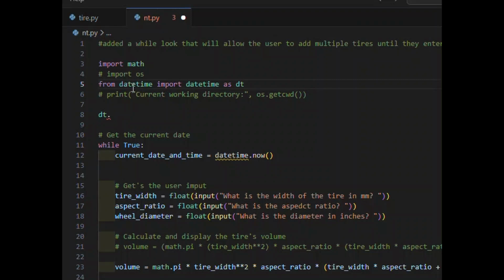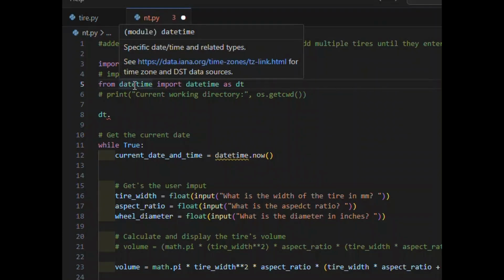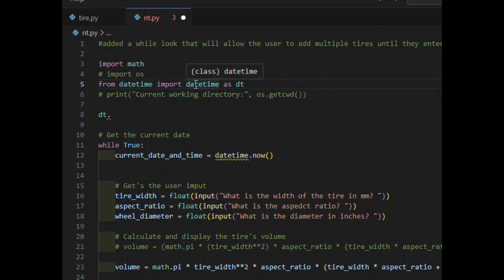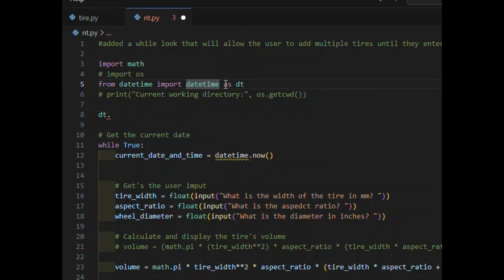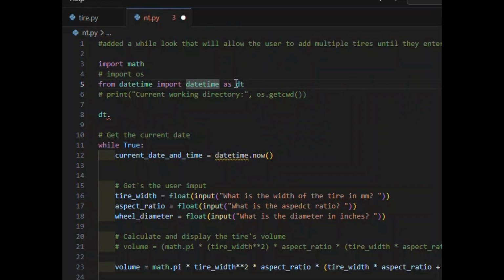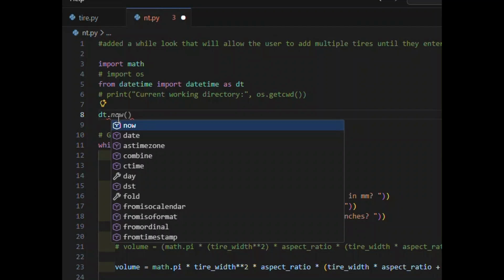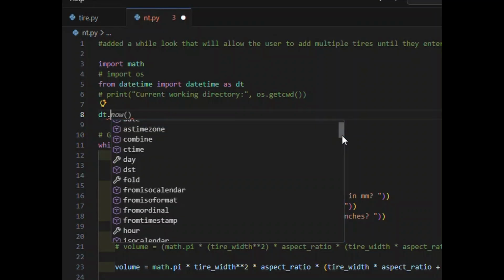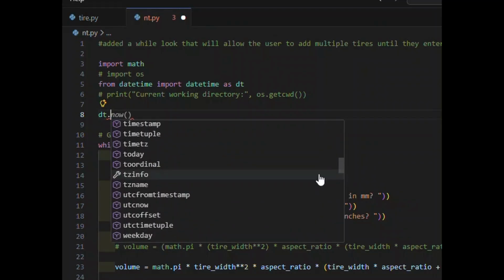python date Time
Explains a little bit more about the datetime  statement with what is available